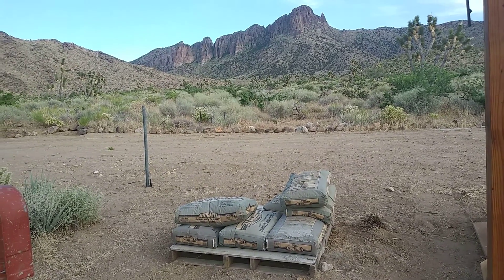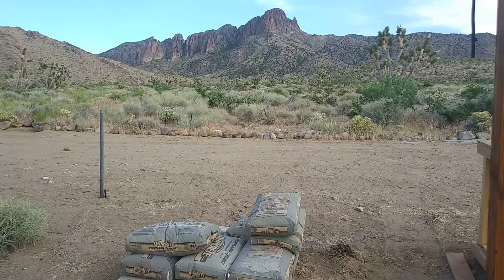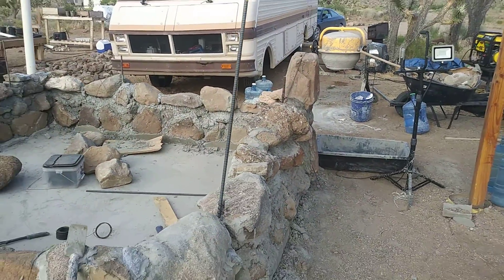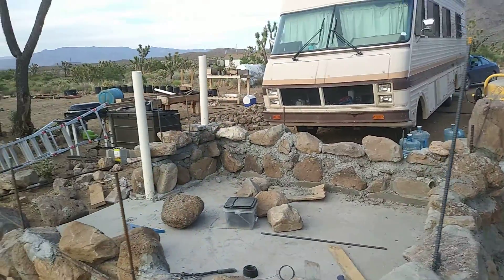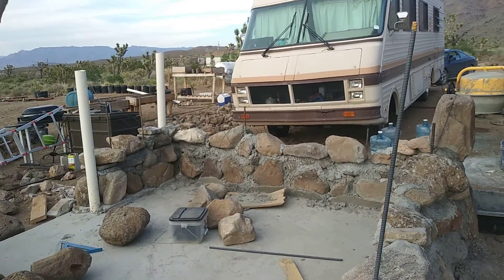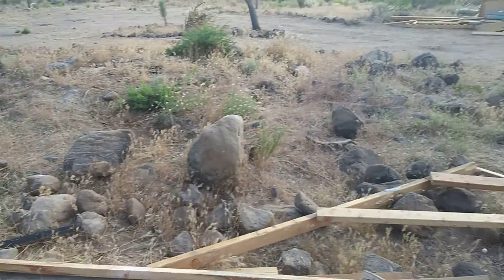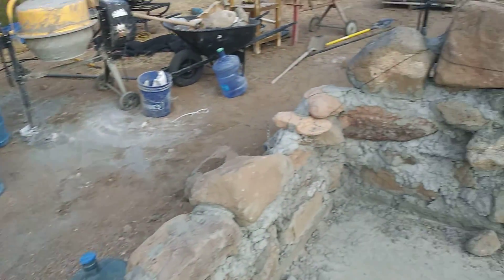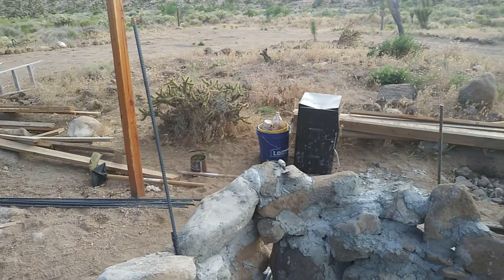Rock shed report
I've really been looking forward to this one. This is the rock shed I'm building to house the solar system. yup..lol. Its amost 3 feet high around and looking for light and ventilation ideas!!

Edit:
Axl, my new dog, makes a guest appearance at the 0:59 mark.  We don't do many pics. Enjoy!